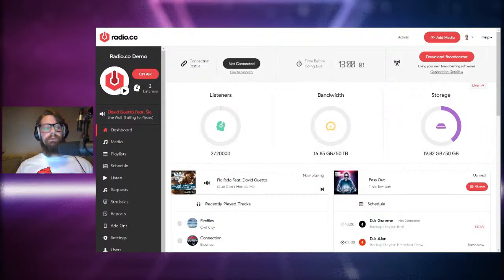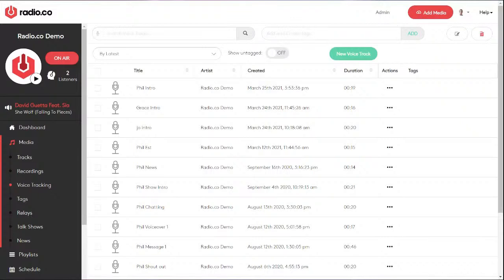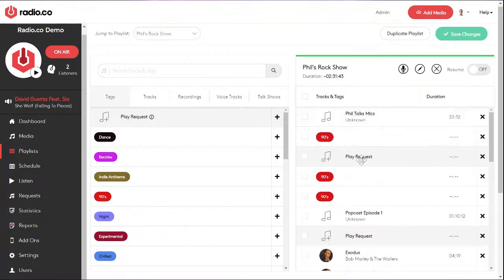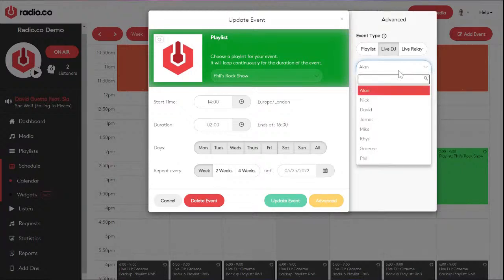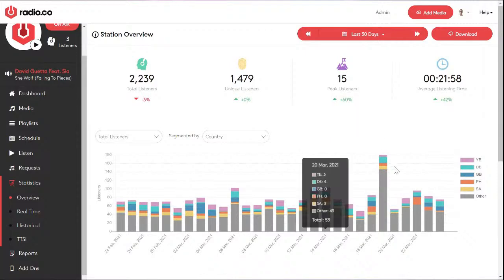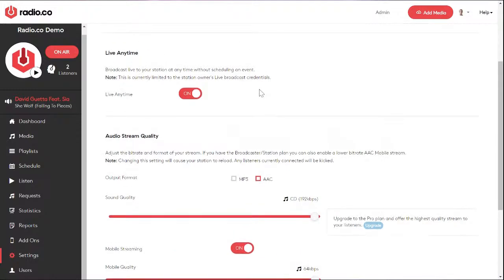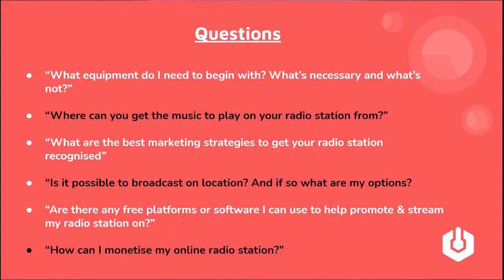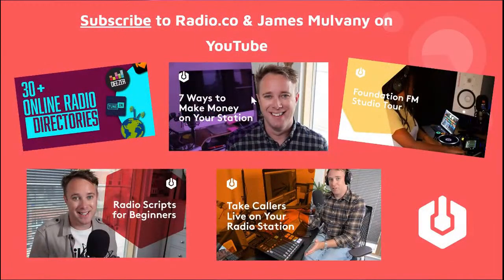How to Start a Radio Station in 30 Minutes | Radio.co Demo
Broadcast your shows online in 30 minutes or less. Join Phil for a tour of Radio.co on how to get setup, broadcasting, and connecting with your listeners quickly. Plus, stick around until the end as Phil answers your questions.

TIME CODES ⏳
00:00 - Intro
02:08 - Radio.co Tour
35:43 - Q&A
43:43 - Resources
56:27 - Outro